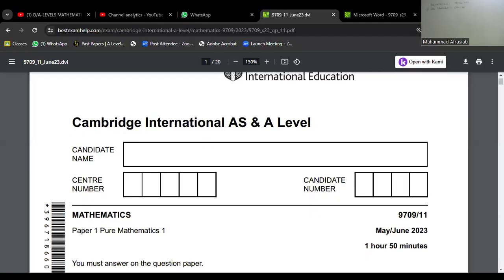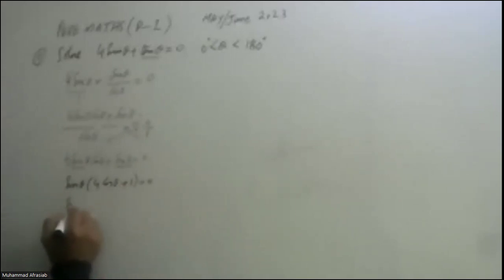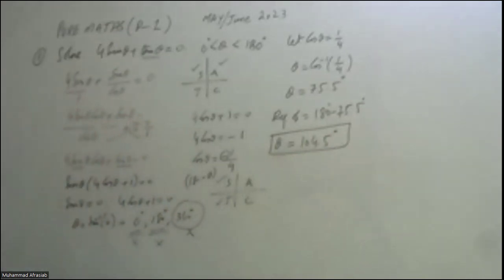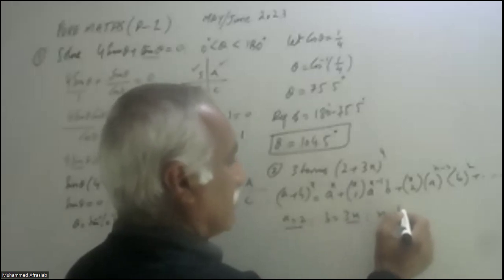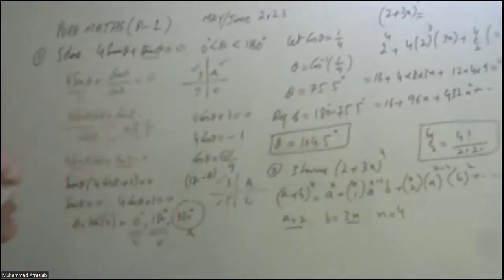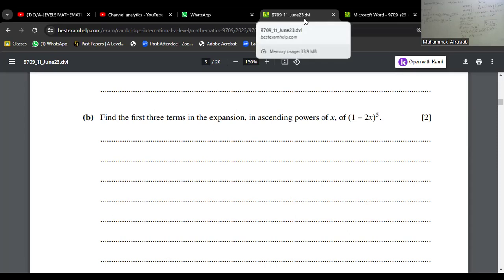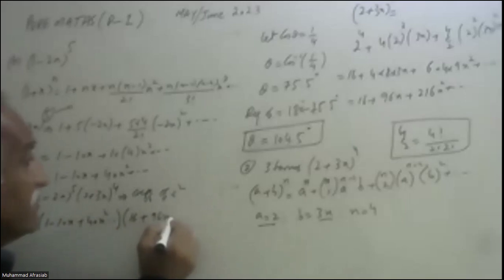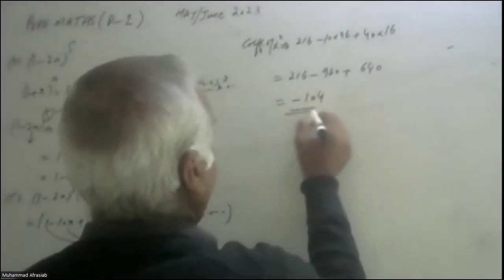Pure math P1 2023 May/June Q1,2 solved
Trigonometric solution of equations are solved for this topic